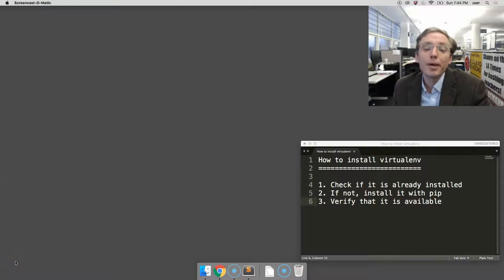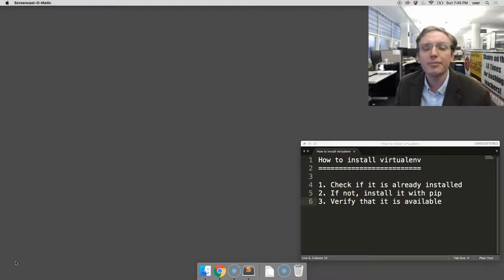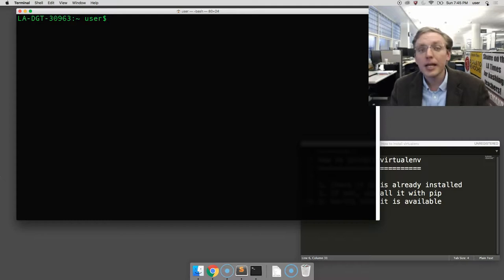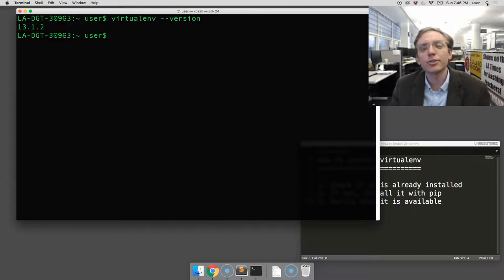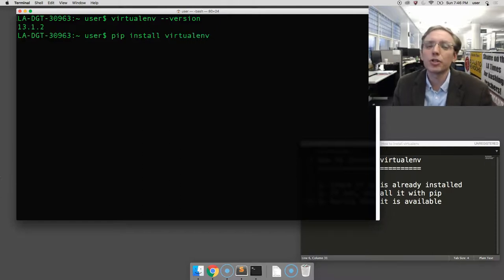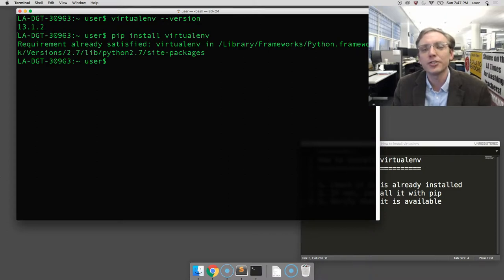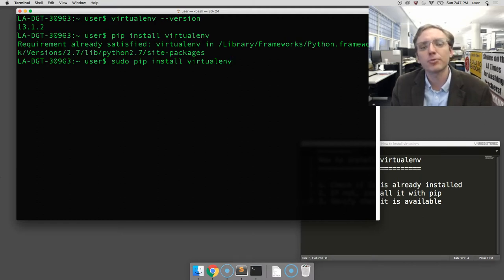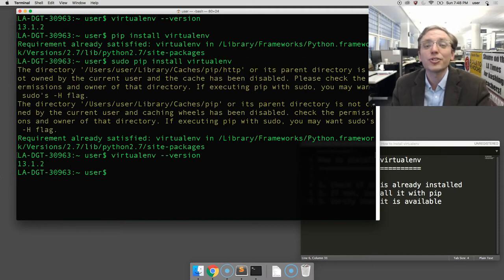How to install virtualenv on Mac OSX [SCREENCAST]